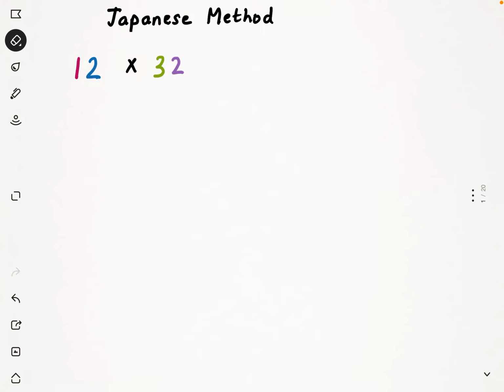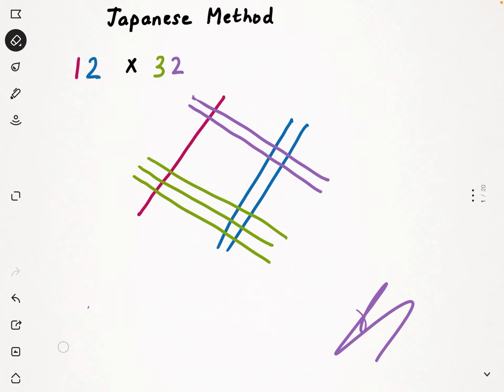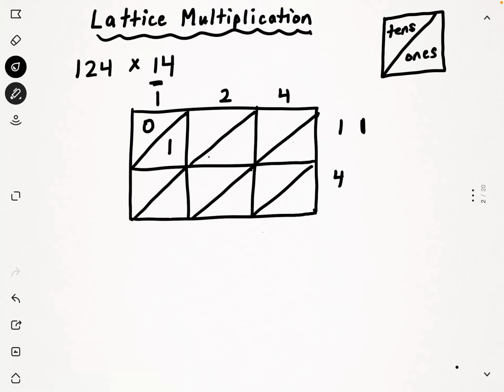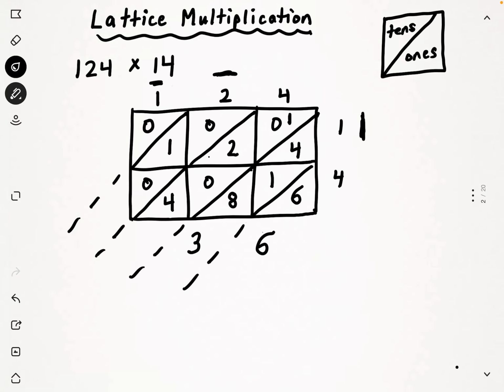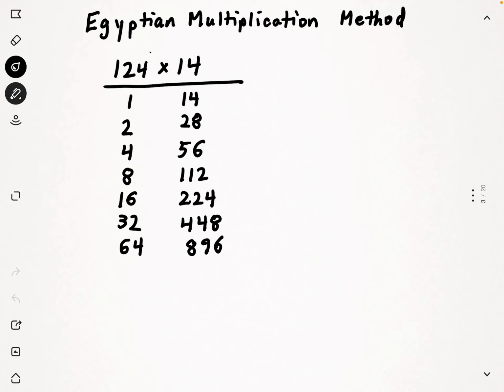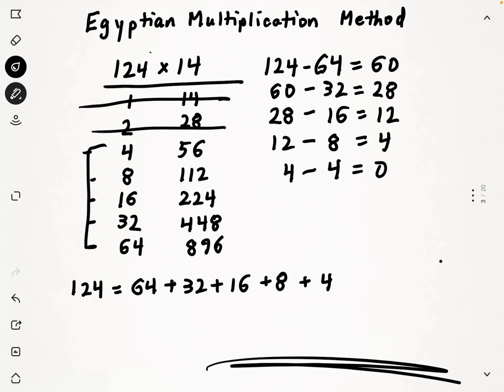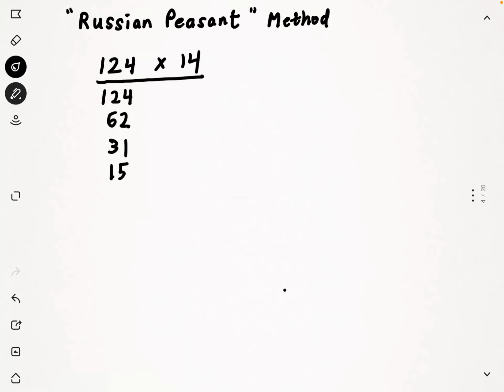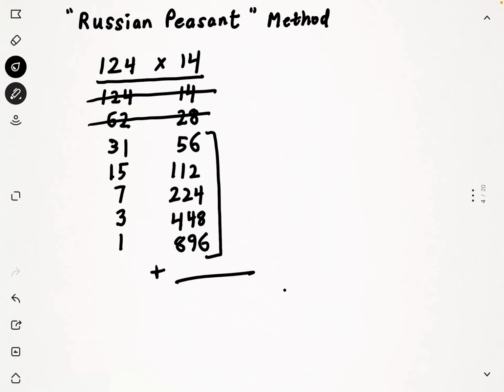Multiplication Methods From Around the World